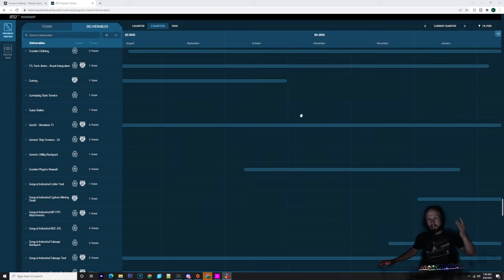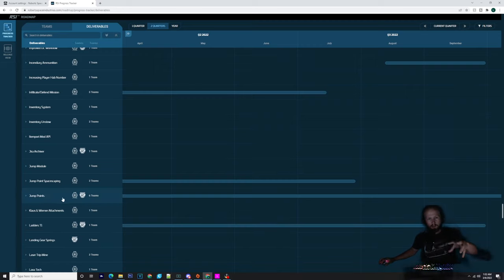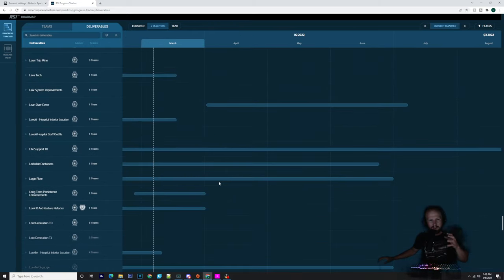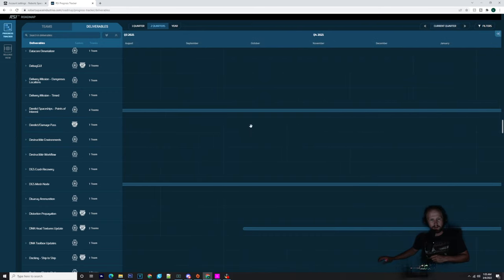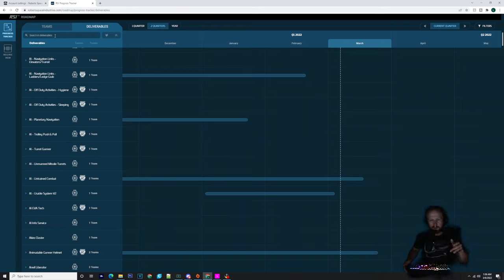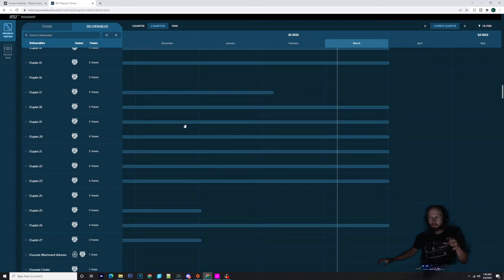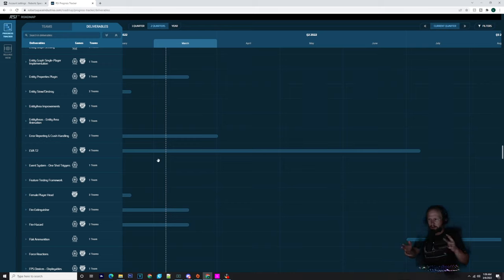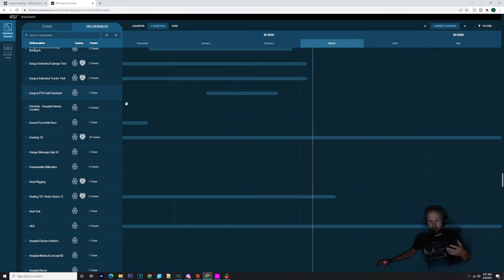COULD SQUADRON 42 RELEASE IN 2022?!?!